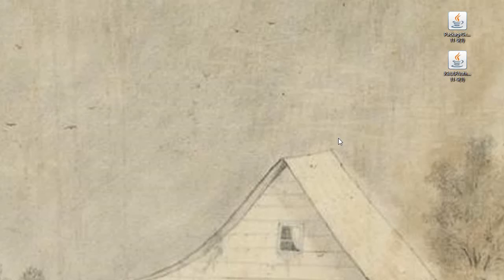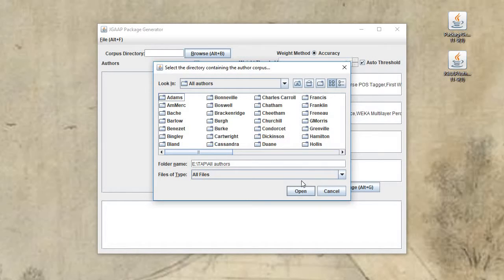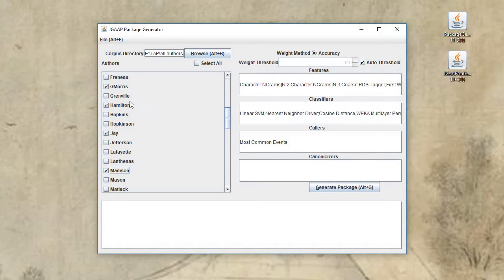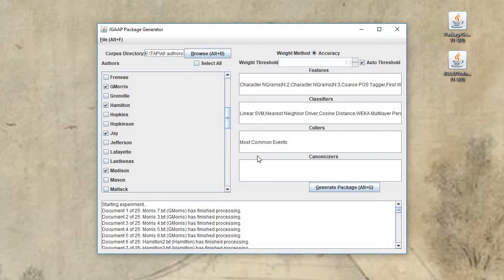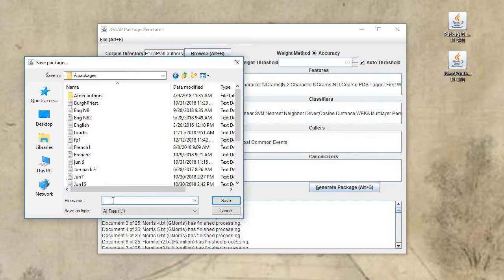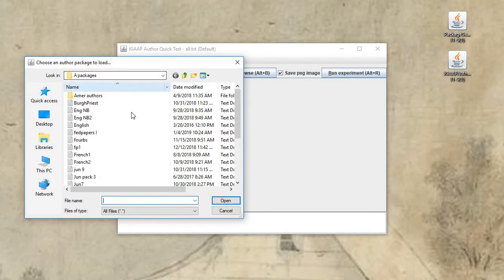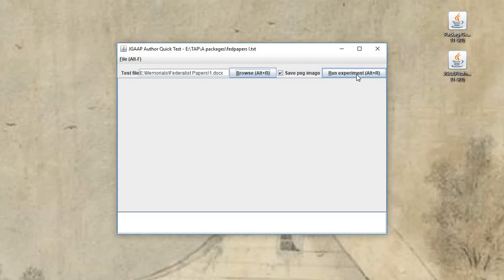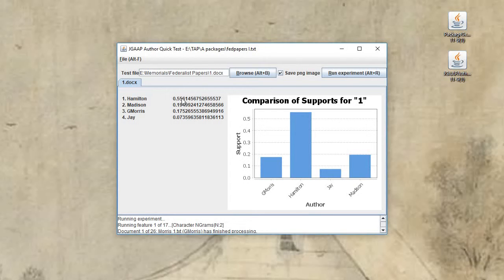Screen Recording 1 4 2019 10 29 18 AM